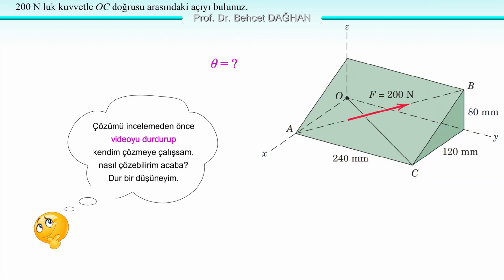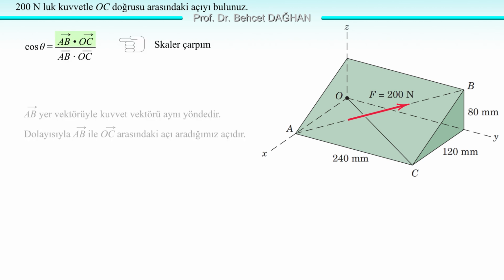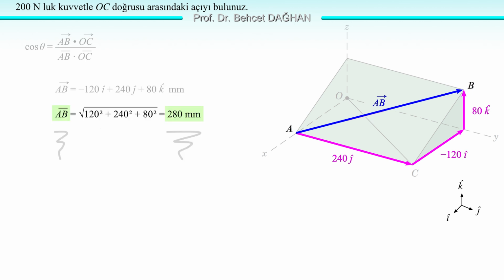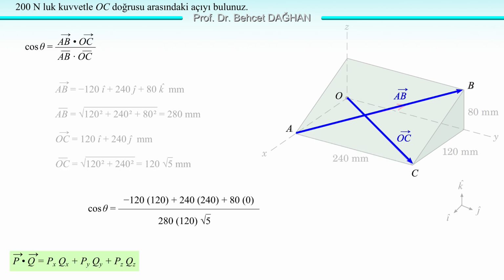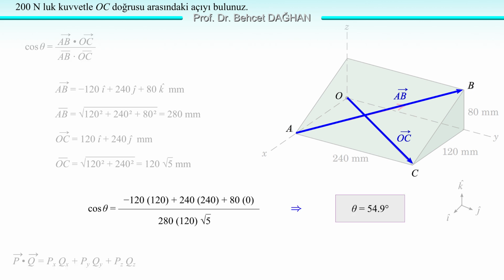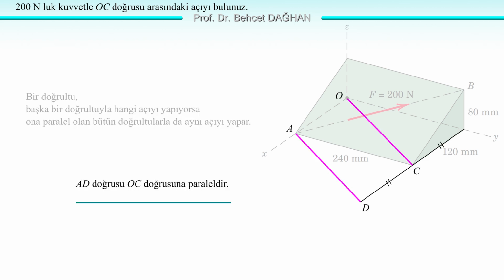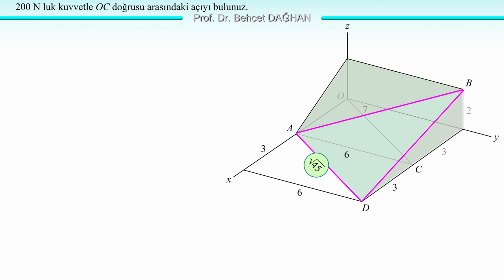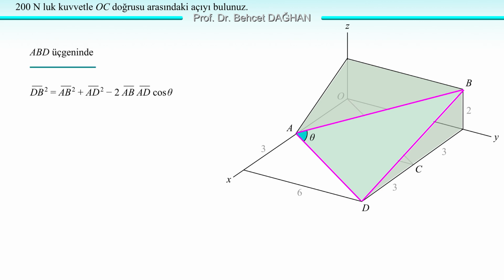3D Force Systems • Q9 • STATICS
Problem taken from:
Engineering Mechanics - J. L. MERIAM, L. G. KRAIGE

Engineering Mechanics Statics Midterm Questions and Solutions
Engineering Mechanics Statics Final Questions and Solutions